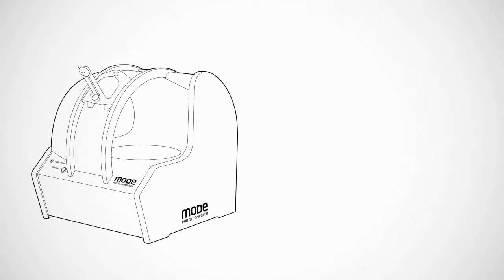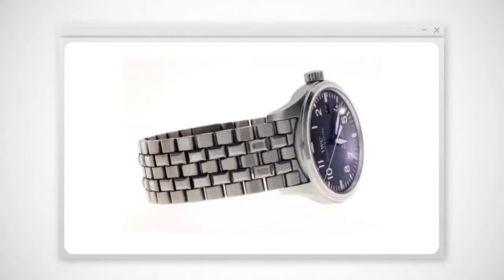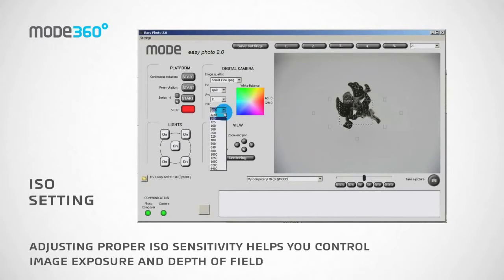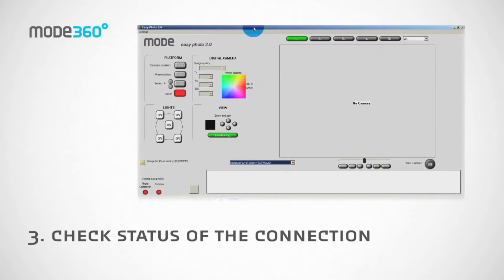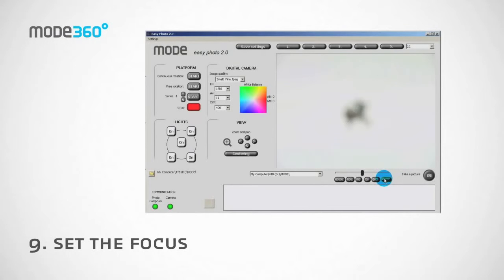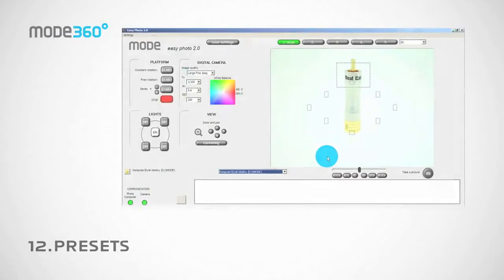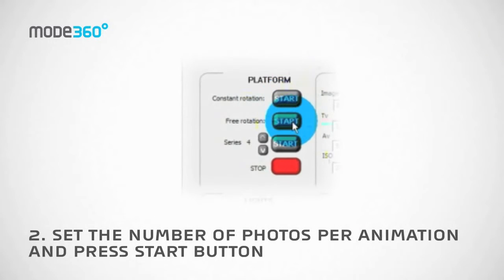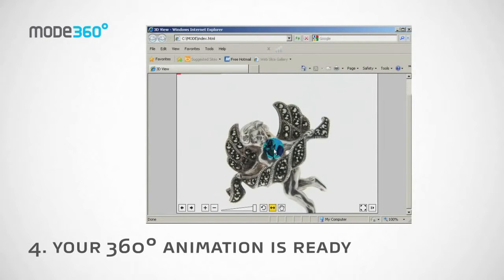MODE360° Tutorial utilizare Photo Composer - echipament fotografie de bijuterii